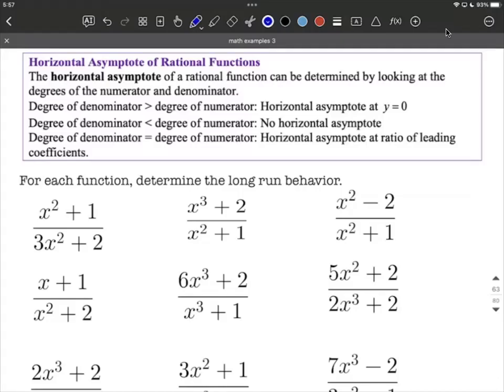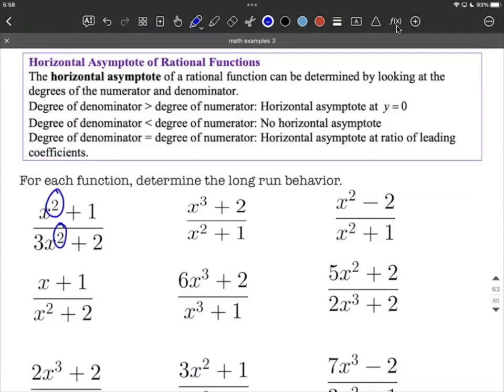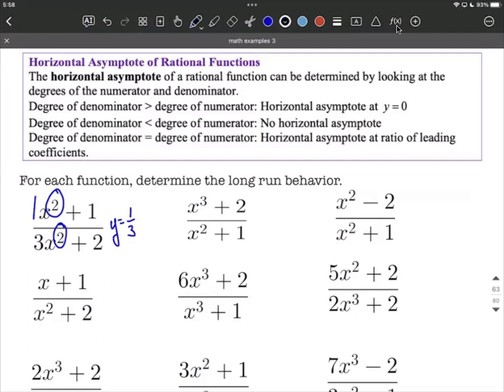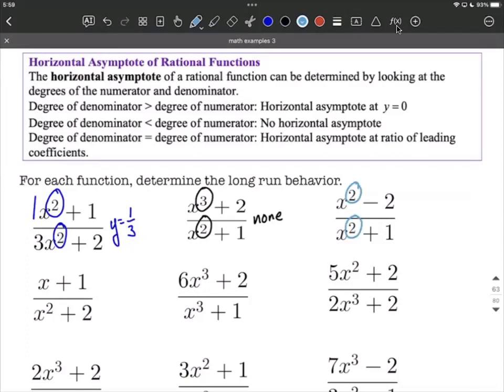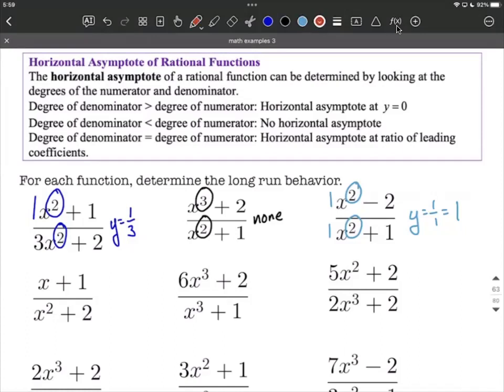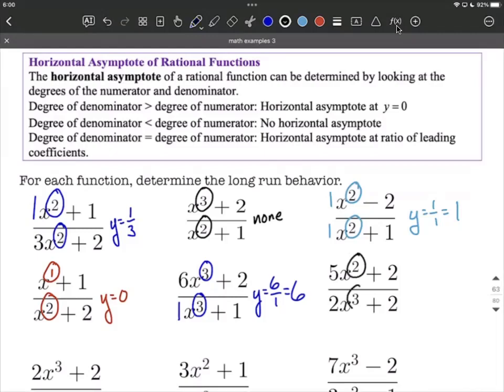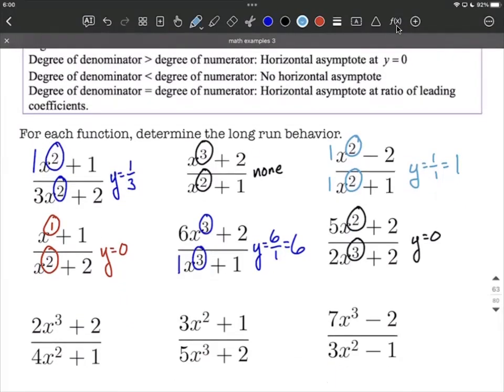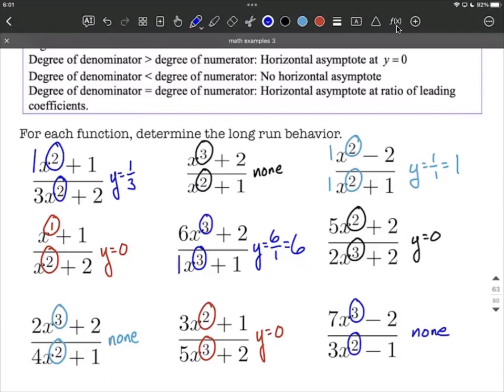Horizontal Asymptotes Rational Functions | Degree Test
In this example problem, we introduce how to determine where a rational function will have a horizontal asymptote or if it does not have one based on comparing the degrees of the numerator and denominator.  We cover several examples of each case in this video.